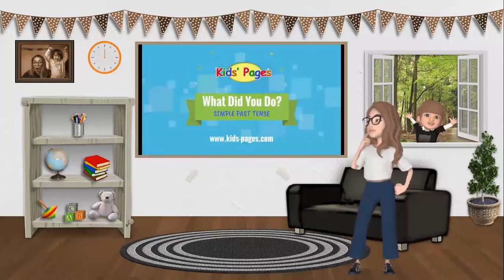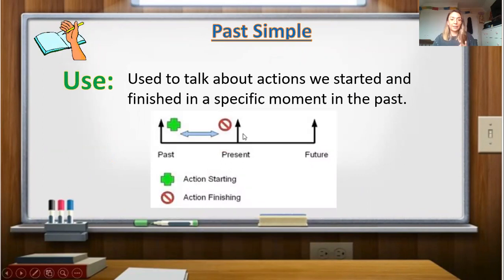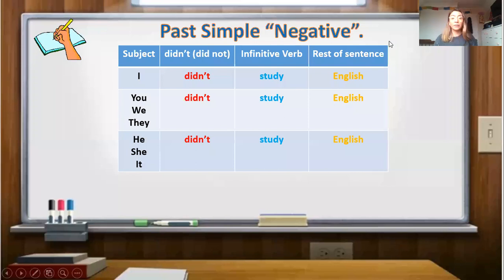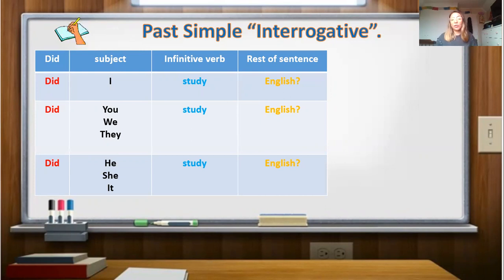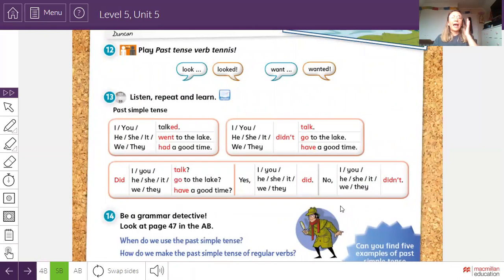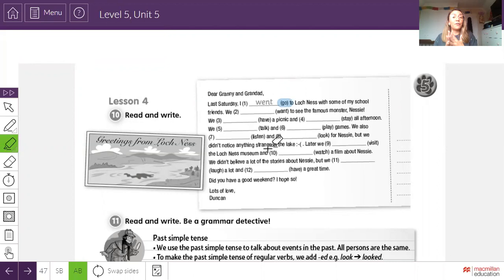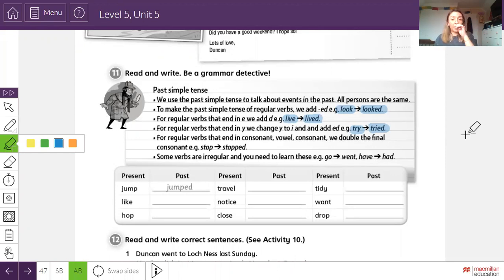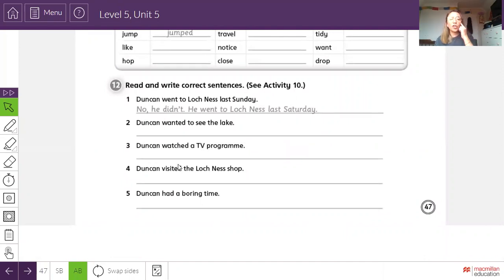FIFTH GRADE "Grammar Lesson" (unit 5)